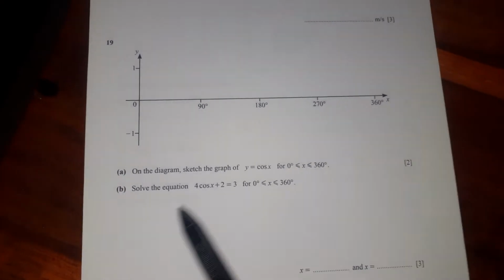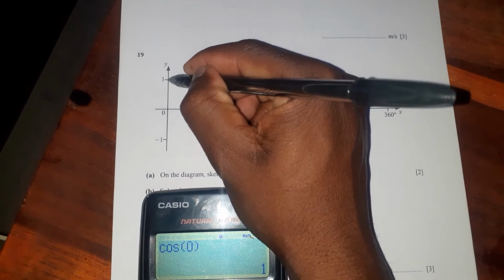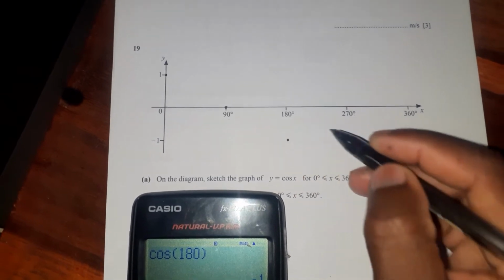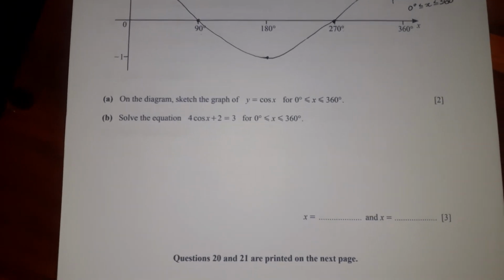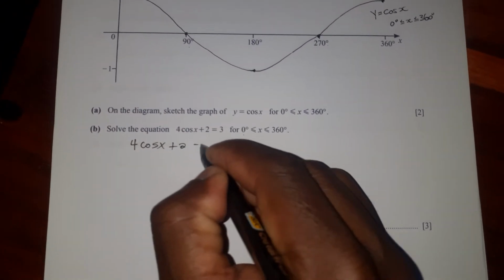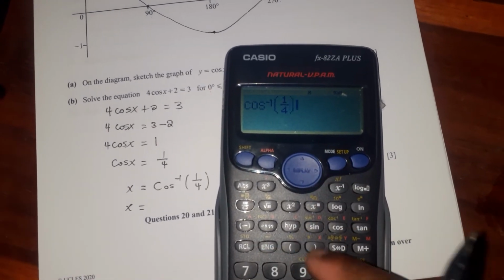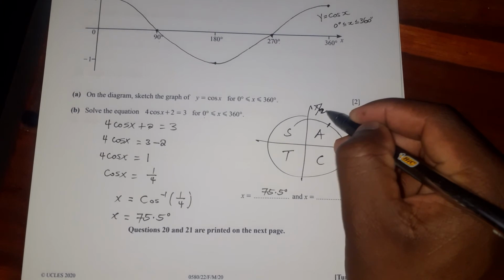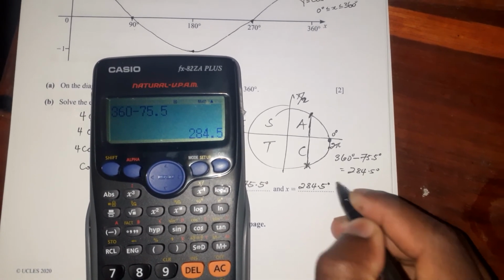How to sketch graph of Cosine function